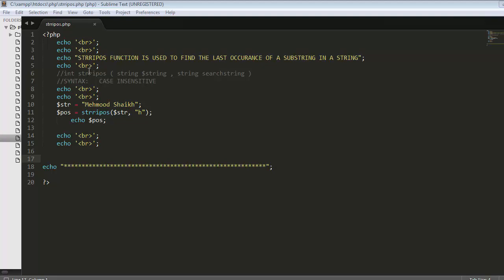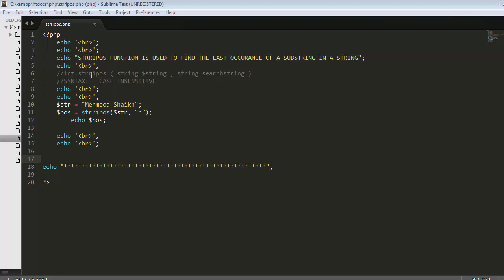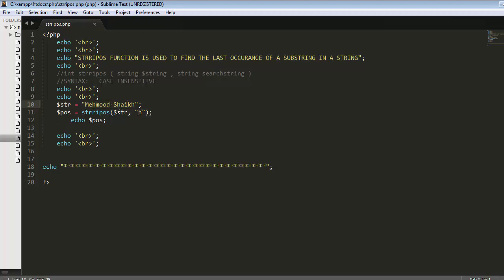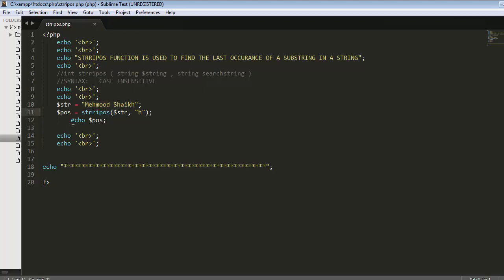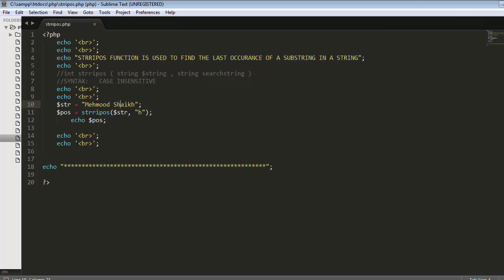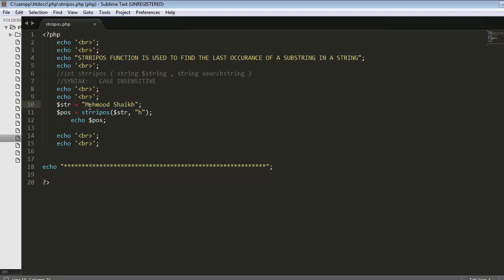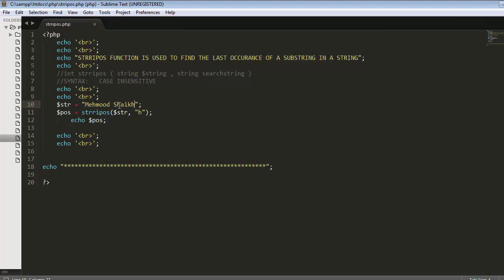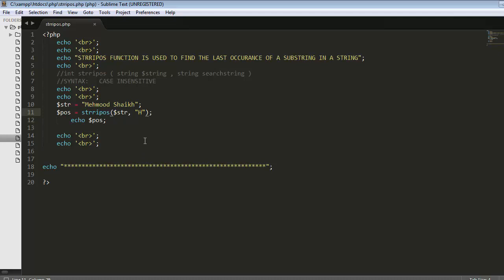What is STRRIPOS function in PHP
What is STRRIPOS function in PHP. strripos function is one of the string function in php which allows user to find the last occurance of a substring in a string.